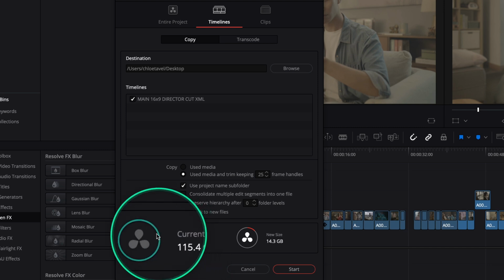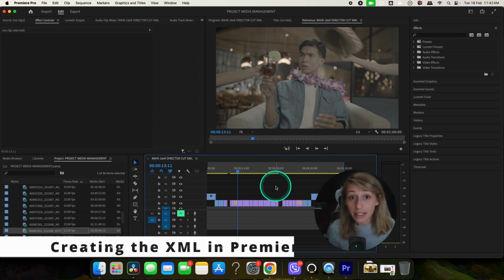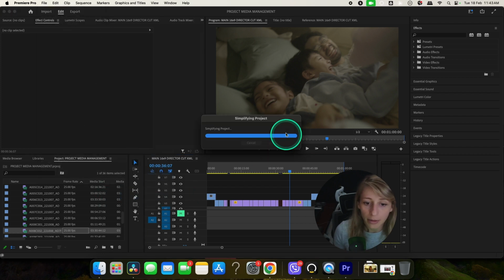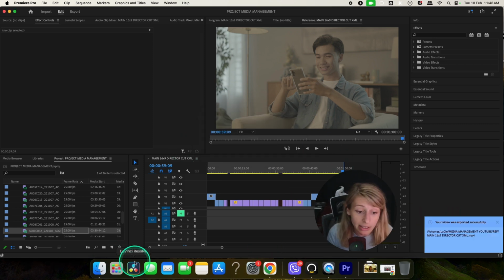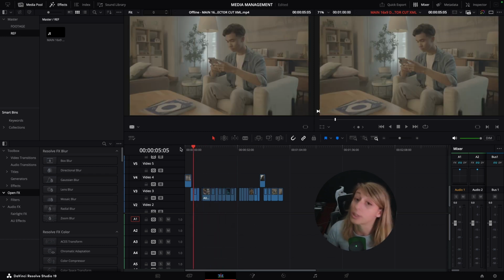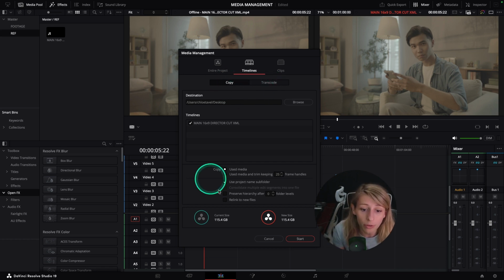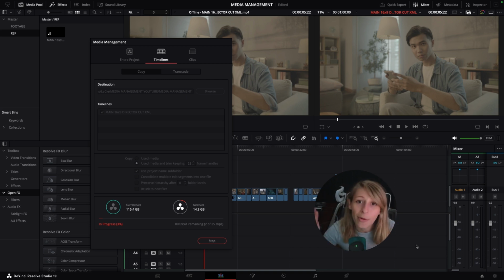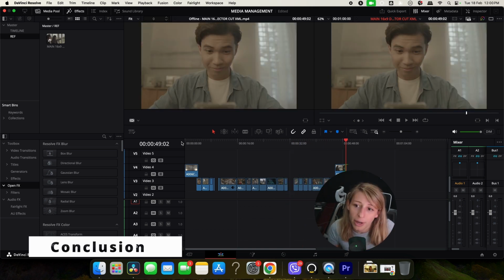Never send massive files again - DaVinci Resolve trick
Bonjour !

Learn how media management in Davinci Resolve can save you time when sending over footage in post-production.
Say goodbye to huge files to upload on the cloud while keeping the characteristics of the raw !

Let's catchup !

Timecode :

00:00 Introduction to Media Management
02:06 Tutorial
02:38 Let's Start in Premiere Pro
03:38 Creating the XML in Premiere Pro
04:39 Implementing the XML in Davinci
05:28 Conforming the Timeline
07:45 Let's Media Manage !
11:01 Verifying the Media Management
12:03 Conclusion